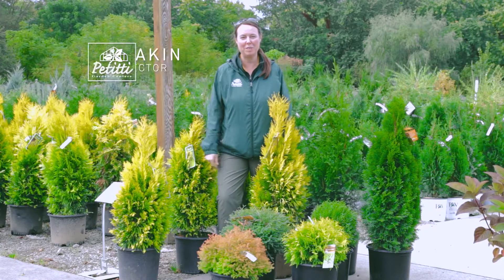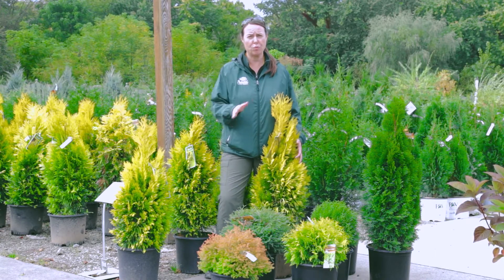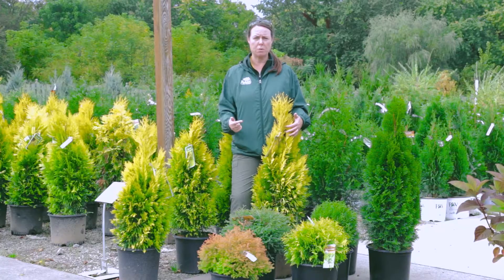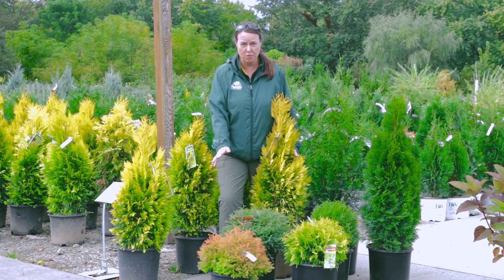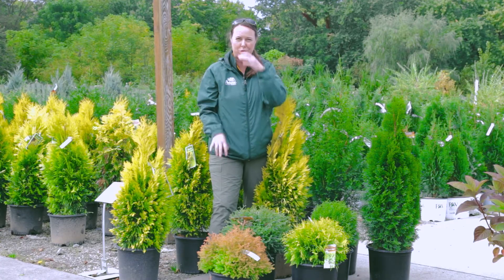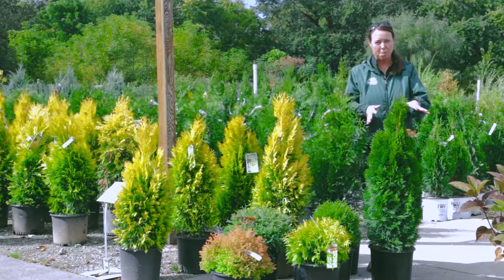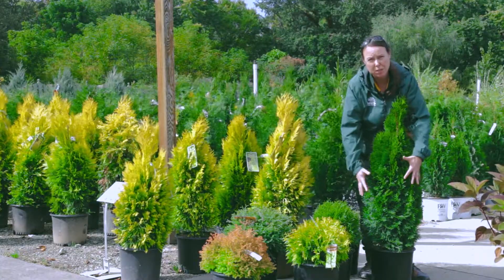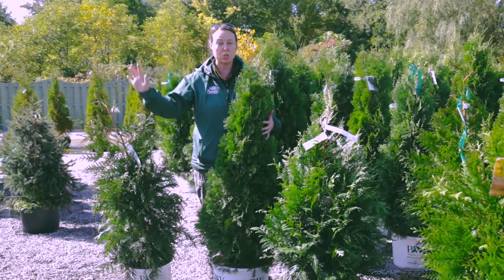PETITTI Growing Arborvitae | Tree + Shrub Varieties Perfect for Evergreen Color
Arborvitae are fantastic plants for full sun to part shade areas in the garden. They provide gorgeous year-round color and make fantastic privacy screens! Watch this video with Noelle, Horticulturist, and Education Director with Petitti Garden Centers, to learn more about the benefits of growing Arborvitae in your garden. The Western varieties are deer resistant and they require very little maintenance but they prefer well-drained soil conditions! If you're looking for shrub varieties, check out 'Golden Globe®', 'Mr. Bowling Ball®' or 'Fire Chief™'. For deer-resistant varieties, check out 'Forever Goldy®', or 'Sugar and Spice'. If you're looking for very large, fast-growing Arborvitae, check out 'Green Giant' or 'North Pole®'.